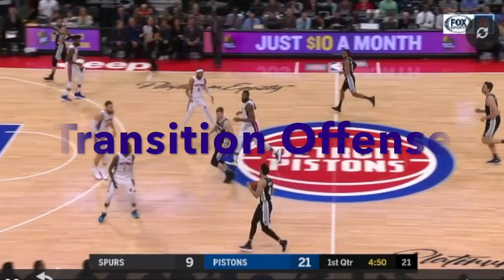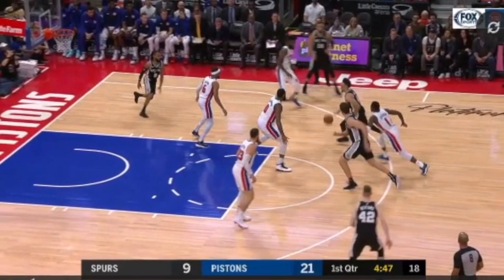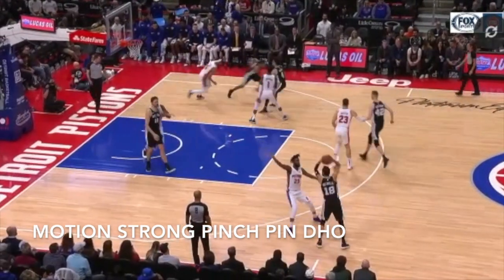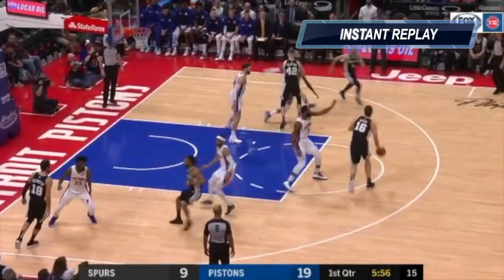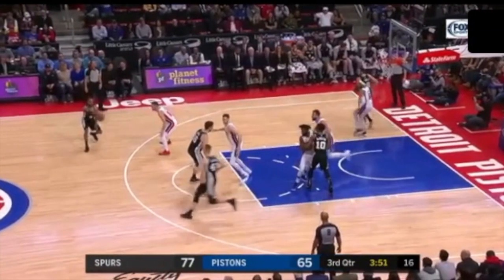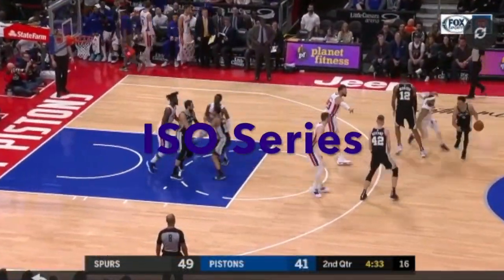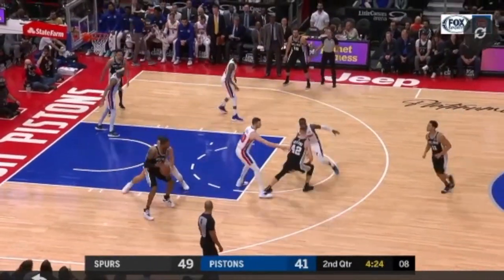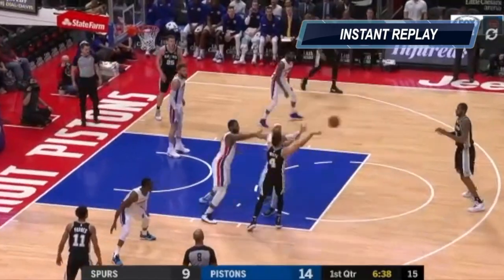NBA Concepts College Should Use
I analyze the 1/7/19 game between the Spurs and the Pistons to show how certain NBA concepts would be welcome additions to the college game.